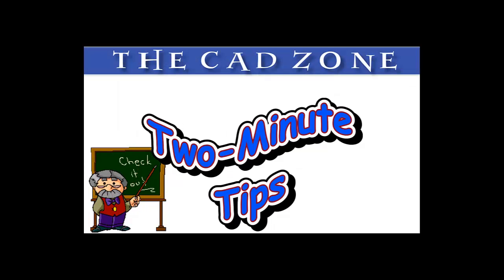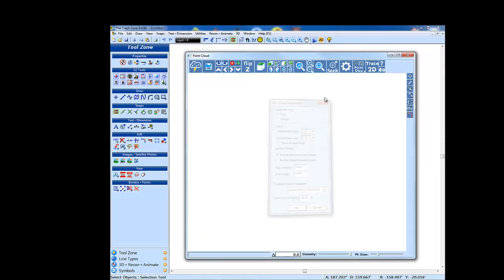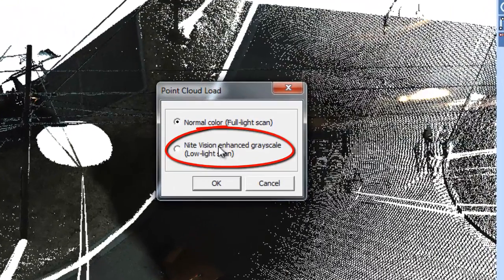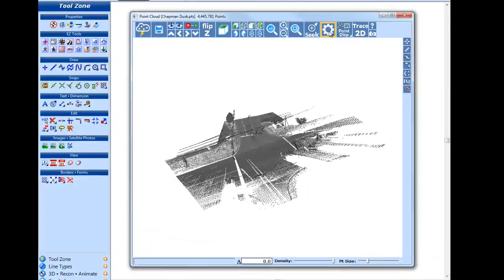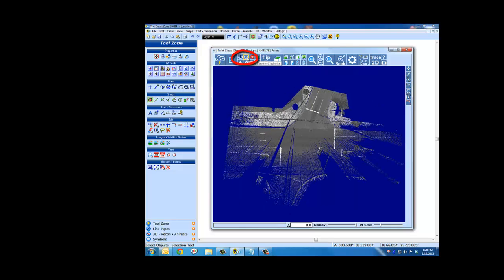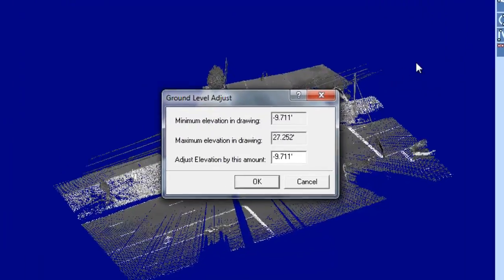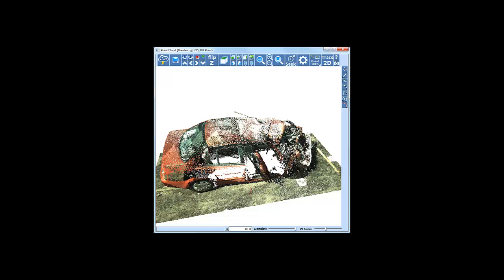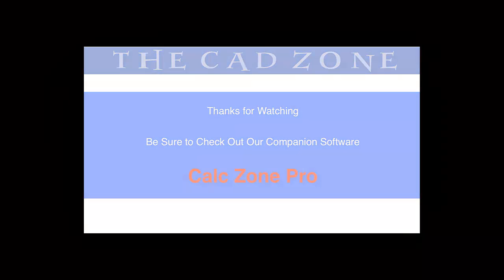Two Minute Tip - Getting Started With CZ Point Cloud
If you use a laser scanner to scan crash and crime scenes, you need CZ Point Cloud  to create accurate 2D diagrams, 3D diagrams, and animations from your point cloud data. CZ Point Cloud is fully integrated with The Crash and The Crime Zone forensic software to provide all the tools you need to diagram, analyze, and present the results of your investigations in court.

For more than 20 years, CAD Zone has provided software for public safety professionals who need accurate scene and site diagrams, but don't want to spend all day drawing them.